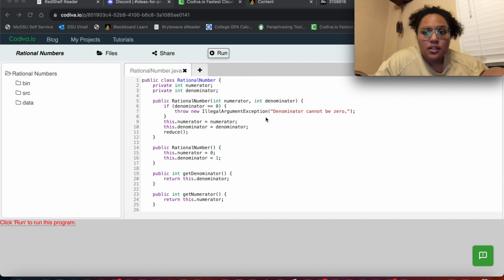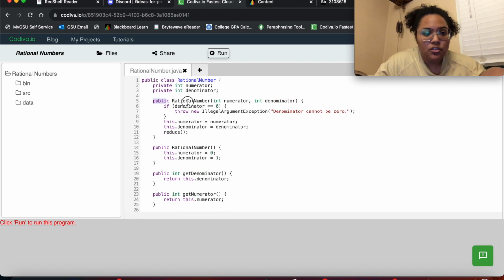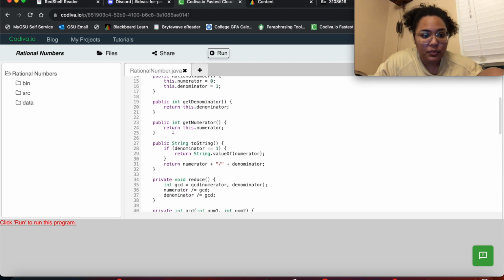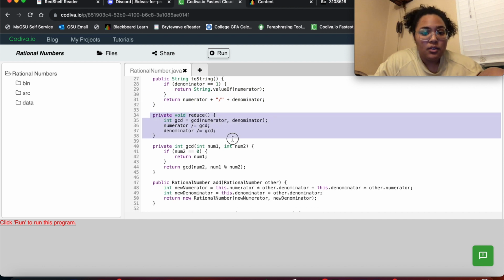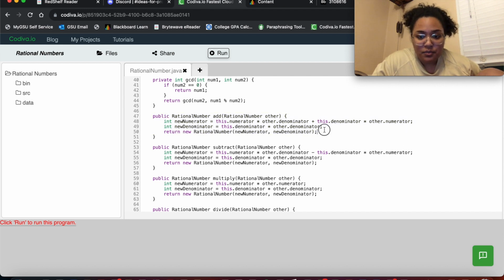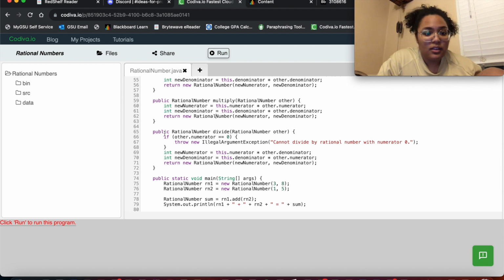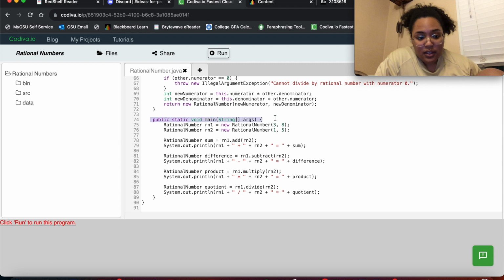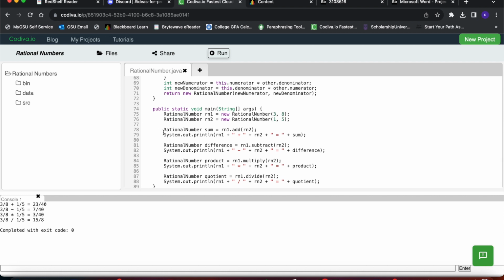CPSC 3148: Rational Numbers (Assignment 4)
Final assignment for CPSC 3148